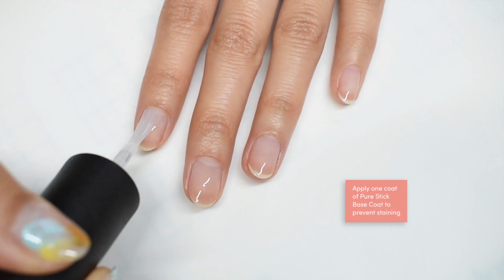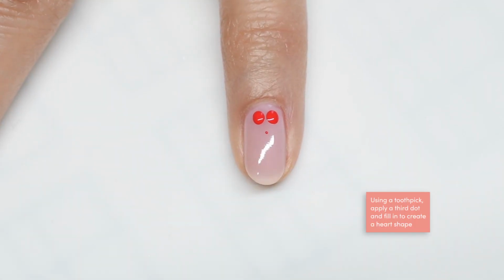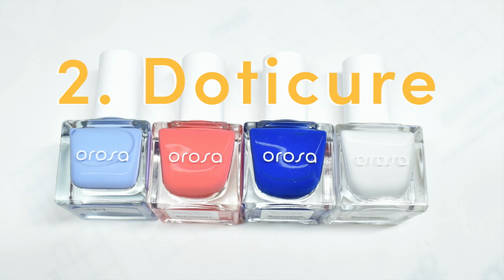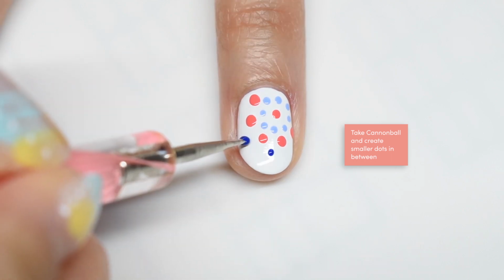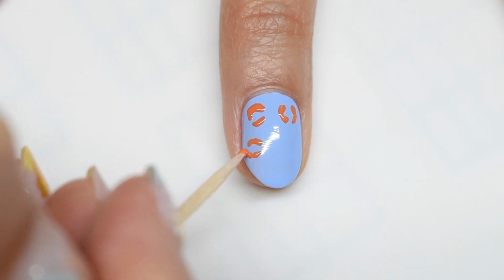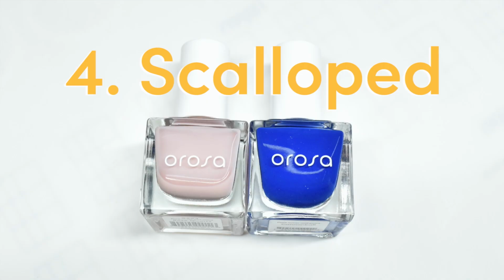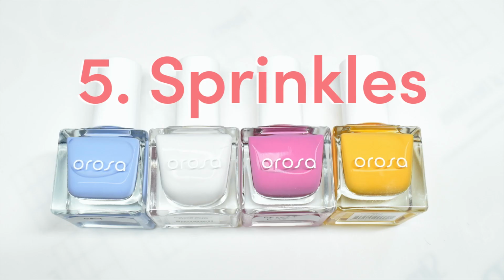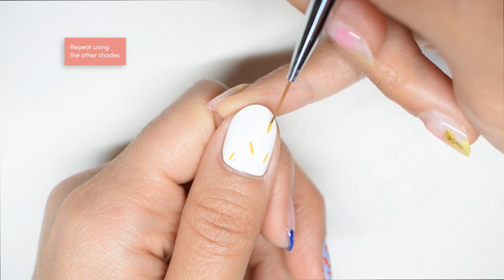FIVE EASY NAIL ART DESIGNS YOU CAN CREATE AT HOME | OROSA BEAUTY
Try these 5 easy nail art designs from Amy Tran using Orosa Beauty's PureCoverNailPaint.

Crafted to elevate your ideas and inspire you with a carefully curated range of unexpected, modern colors, Pure Cover Nail Paint is an innovative formula that brings you professional quality nail polish with the ease of an at-home mani. Create distinctive color combinations and design precise nail art details with our vegan collection of crème colors that dry in a flash and last weeklong. With a flat, wide brush that makes application a breeze, your friends will be asking, “OMG, who did your nails?”